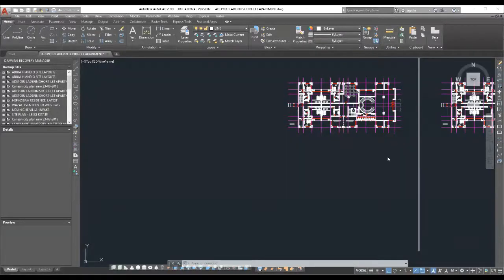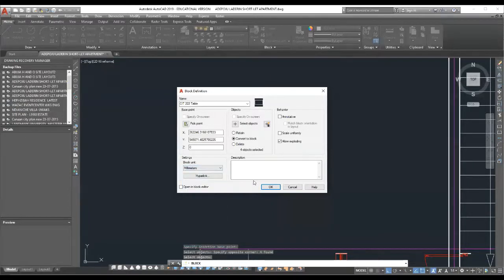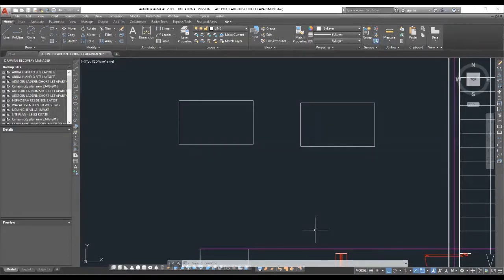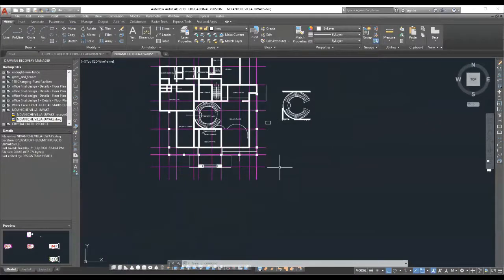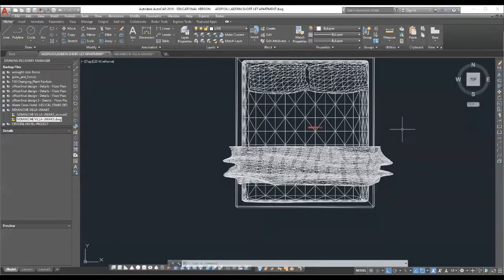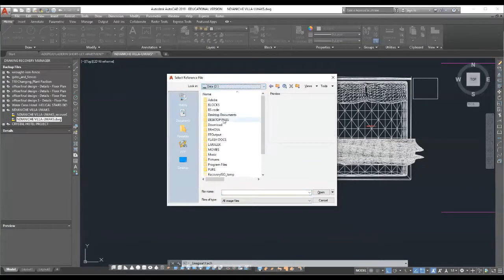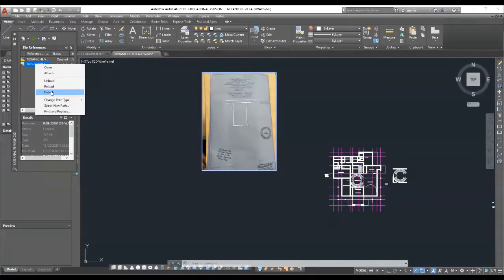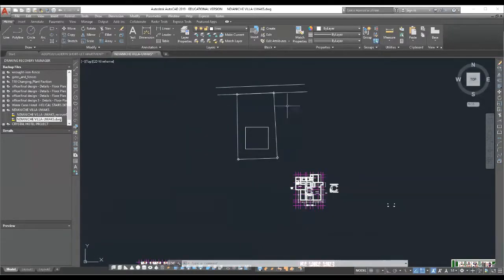CIT 222 AutoCAD Certified Professional Class for CST students 4